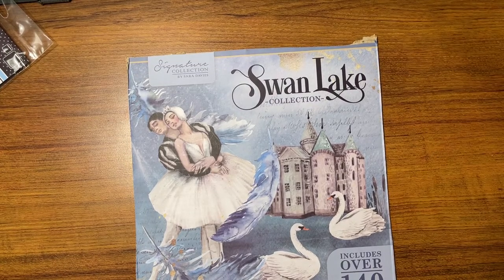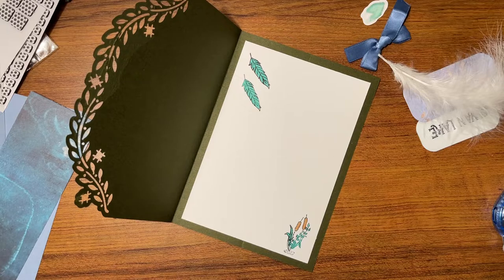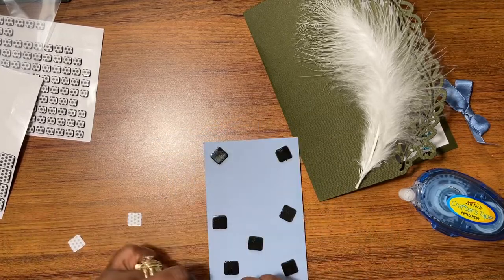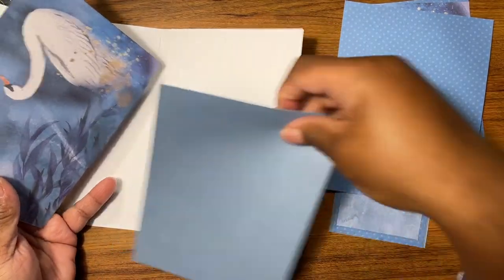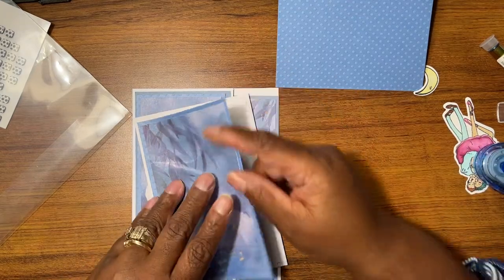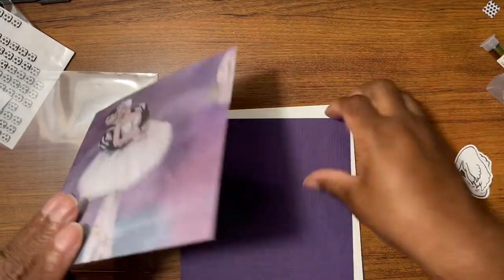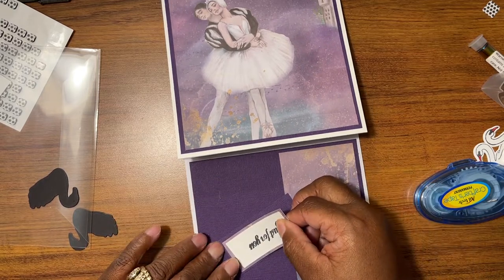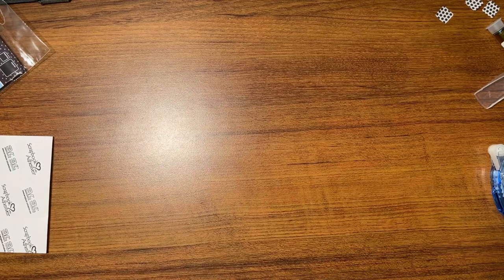Cearfters Companion Swan Lake Video #3 Crafty Videos #531